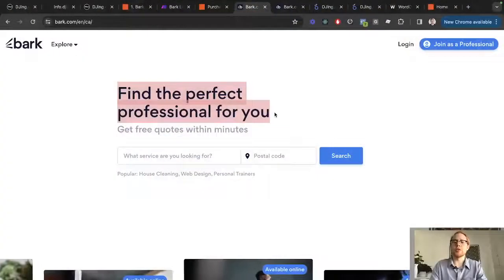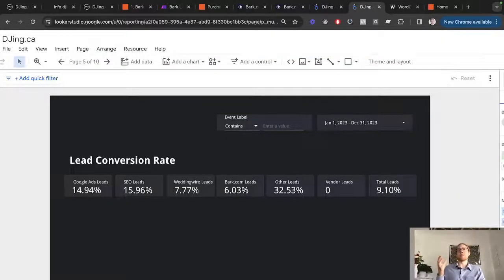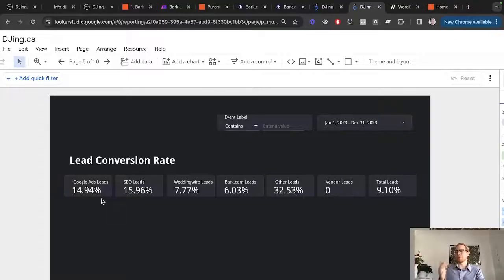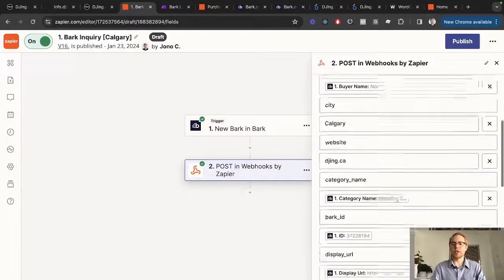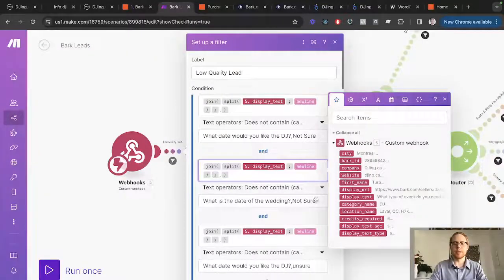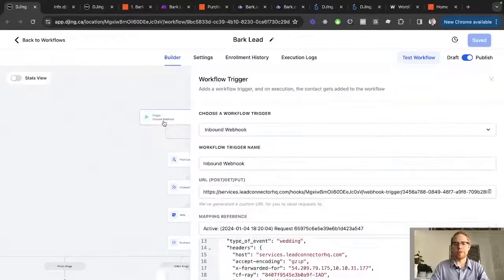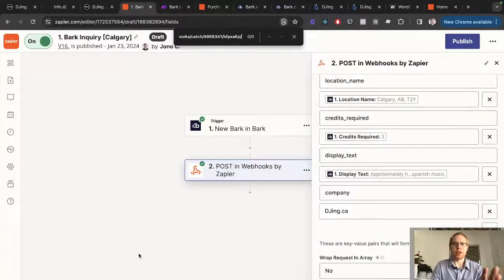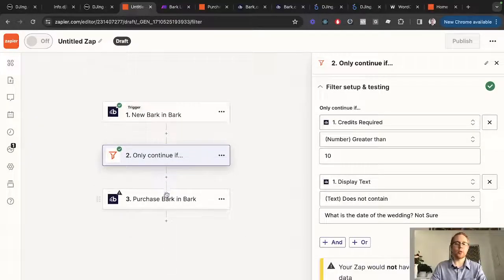Bark.com Review & Hack To Scale (Tested On $82,000 spend)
🌍 COMMUNITY

📚 SUMMARY
Hey guys, this is a quick video I wanted to share my experience with Bark.com. If you're looking to scale your business, Bark is great place to start - but it's certainly not for everyone. Here's a tip on how you can maximize your conversions!